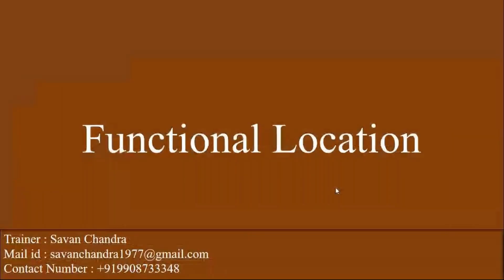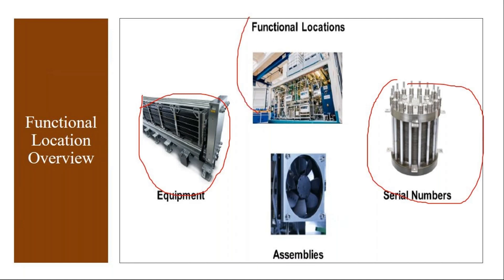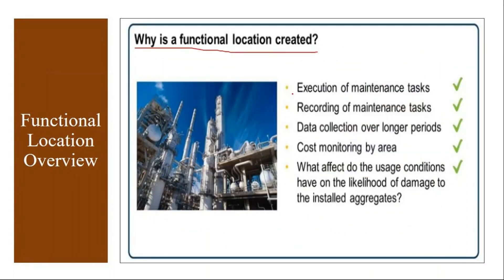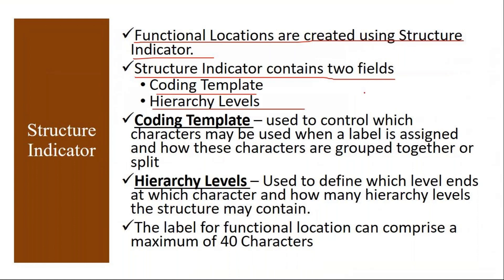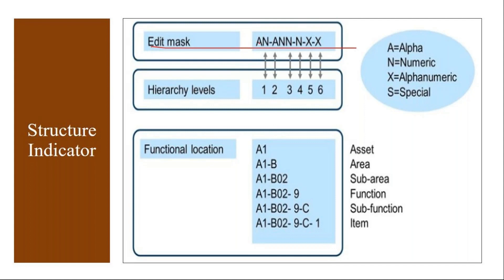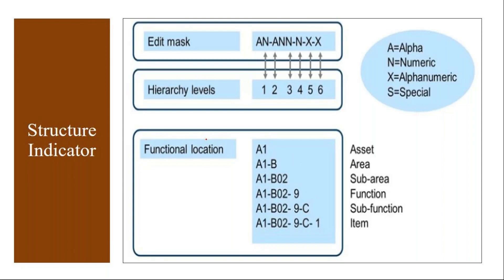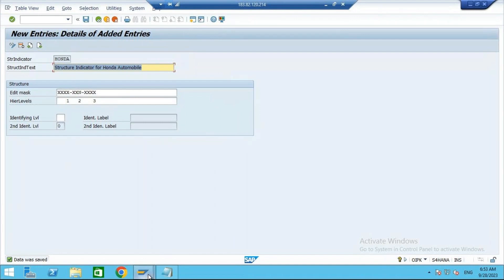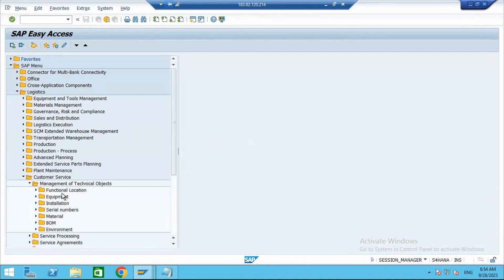Video 10 - SAP S/4HANA Customer Service (CS) module Training : Technical Objects-Functional Location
SAP S/4HANA Customer Service (CS) module Training: Technical Objects - Functional Location